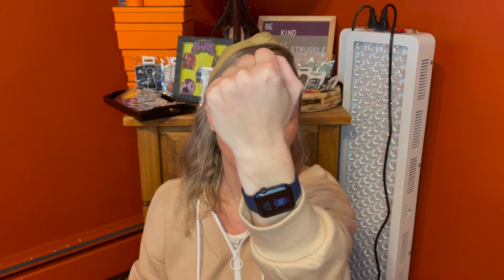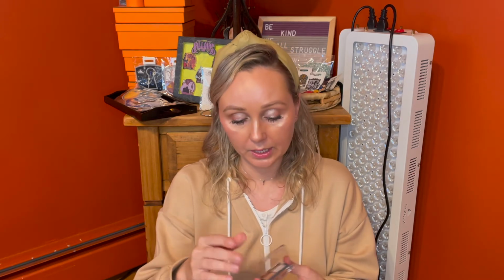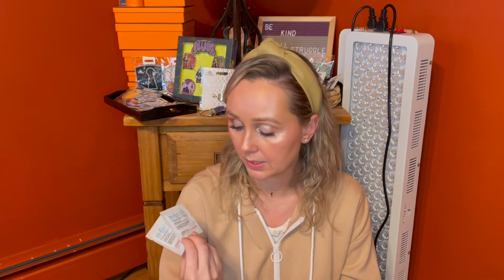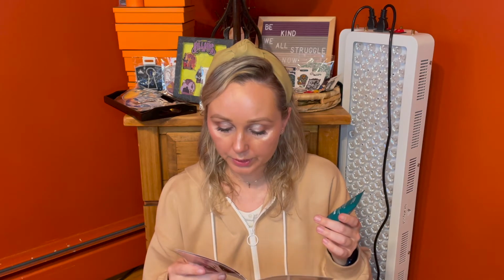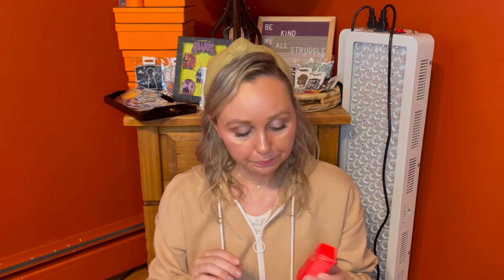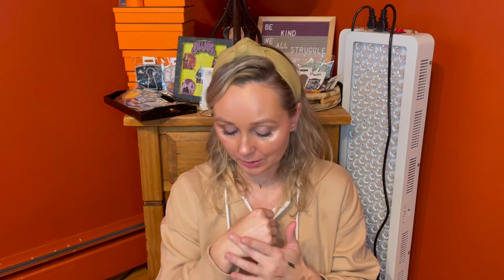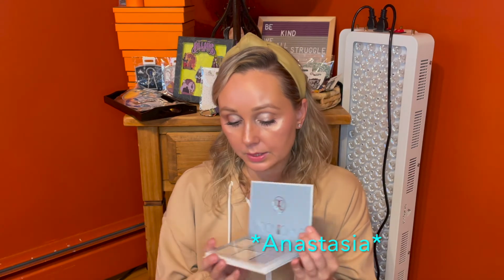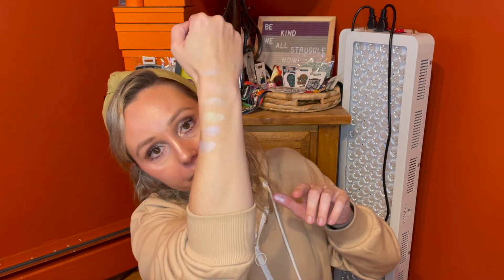Allure Beauty Box April 2021 | The Good, The To Be Improved Upon And Next Month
Hi Guys - Thank you for tuning into another video!

In this video, I wanted to share my honest thoughts on this month's Allure Beauty Box. While the April 2021 box was a bit mixed for me, I do LOVE how transparent Allure is and how easy is to reach their customer service. Also, not mentioned, the Allure Member Benefits are amazing, and they have some amazing bundles available for $40.